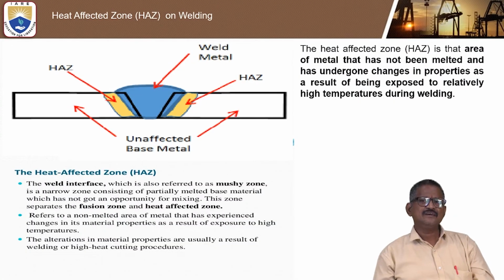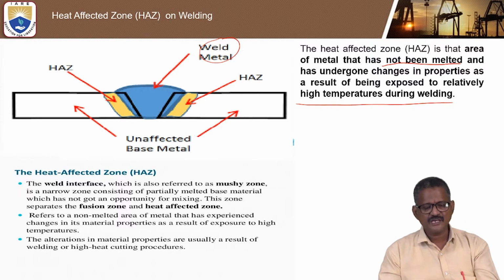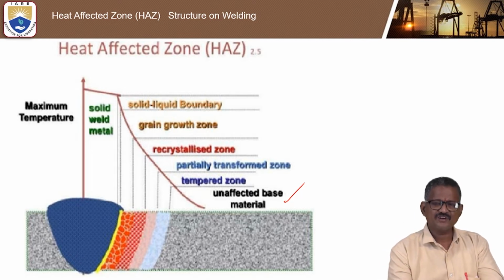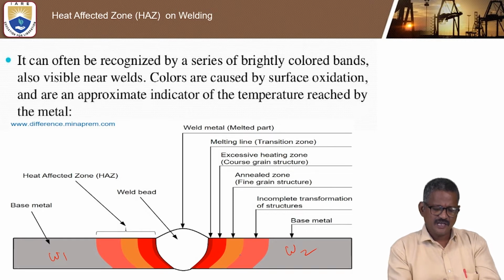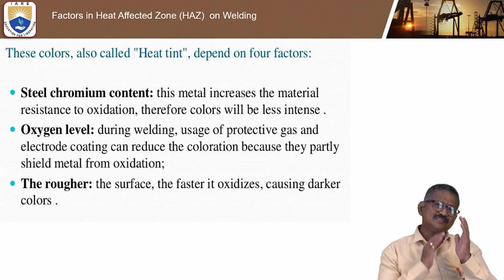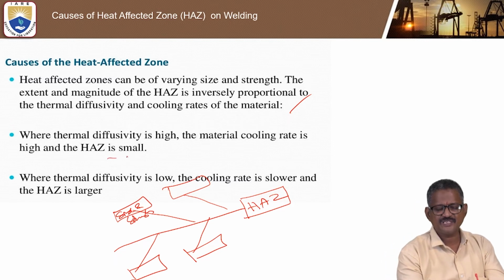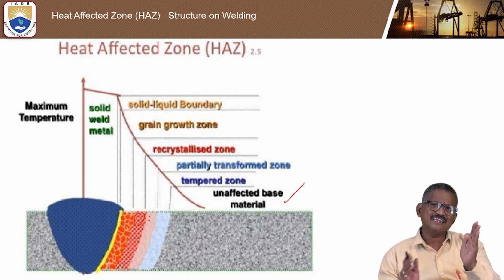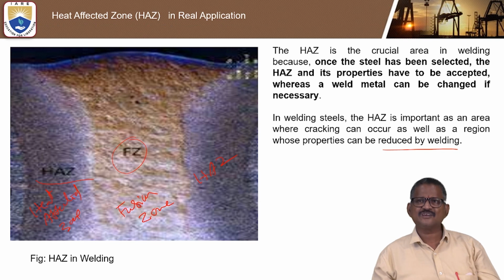Effect of HAZ in Welding by Dr. N Venkatachalapathi